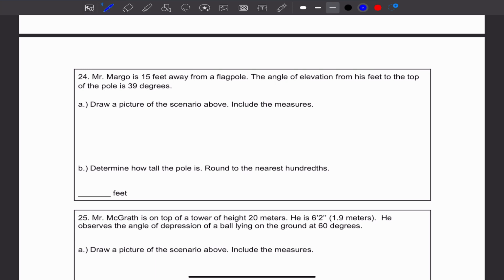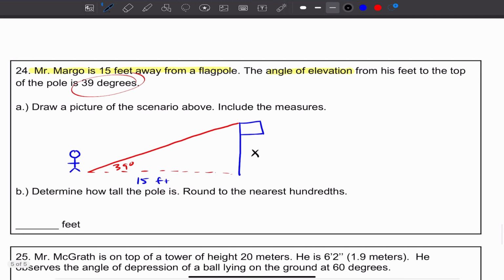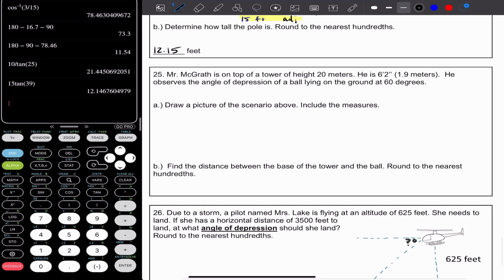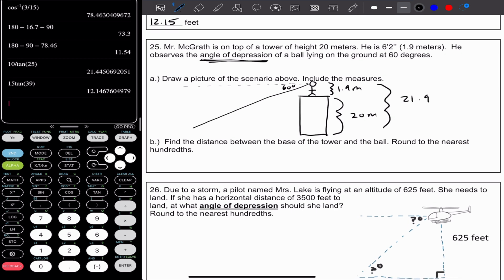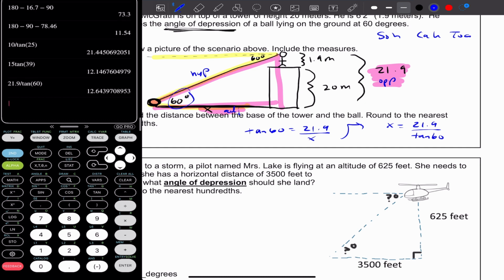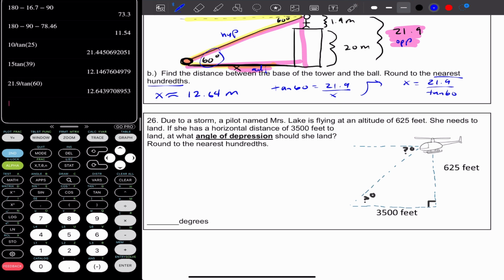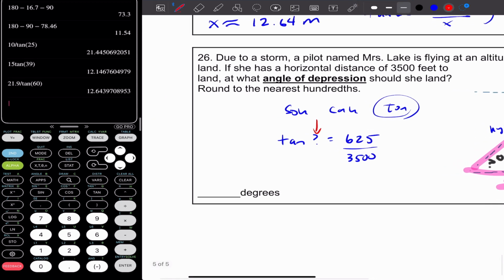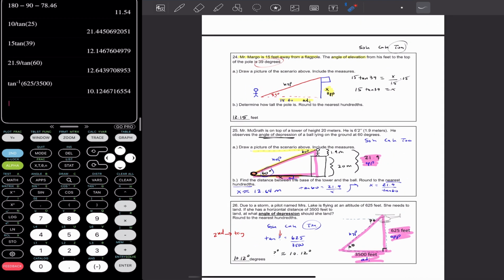Geometry Review for Test #9 - Part 4